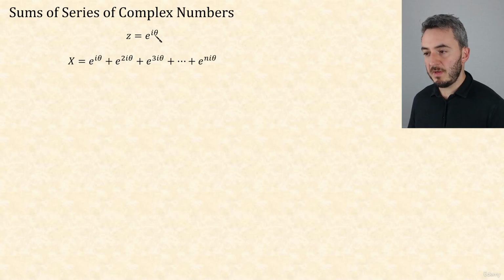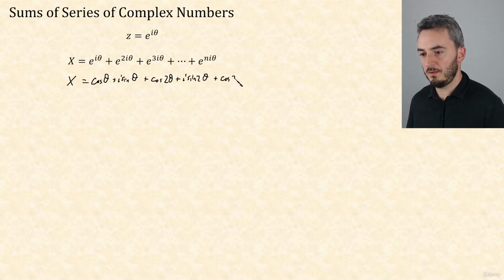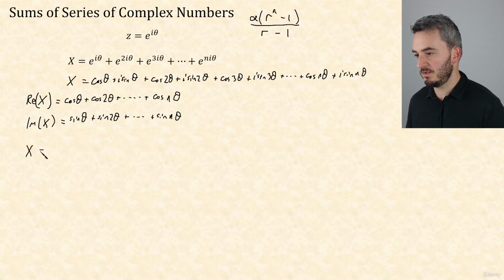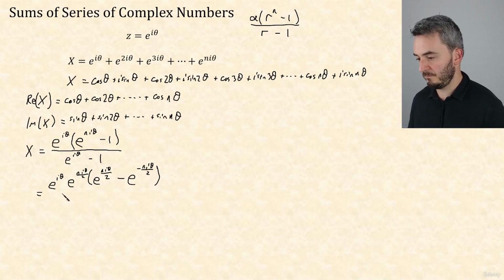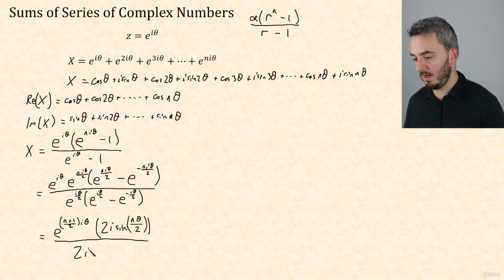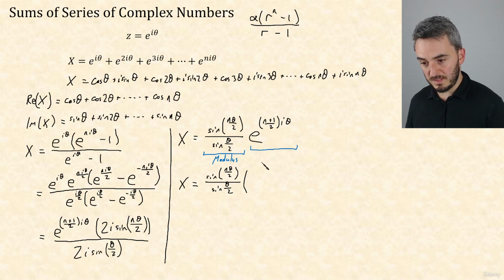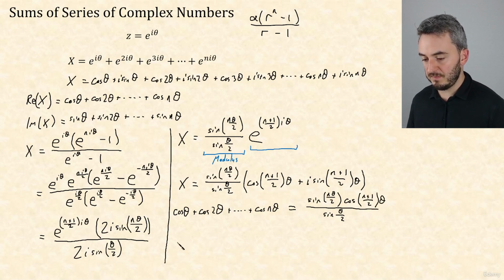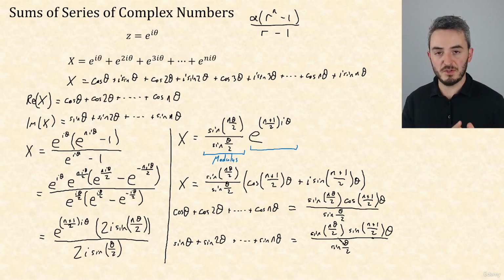70 - Sums of Series of Complex Numbers Part 1 | CIE A Level Further Pure Mathematics 2 9231